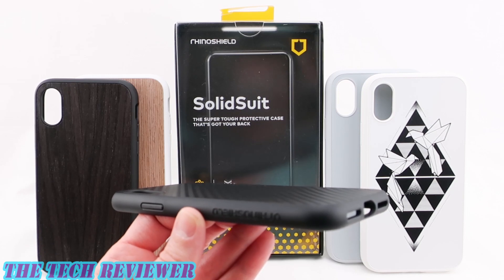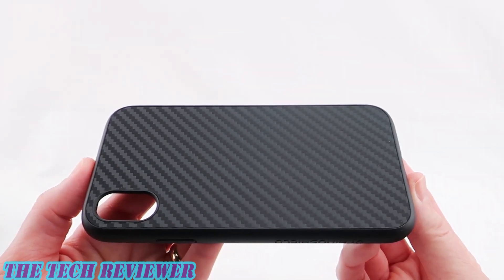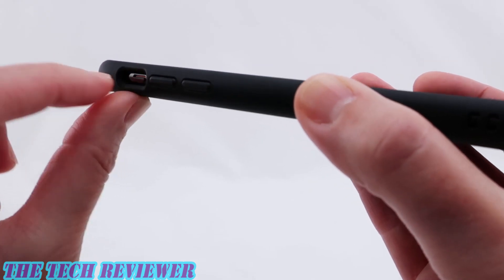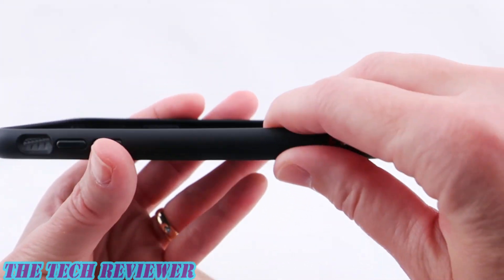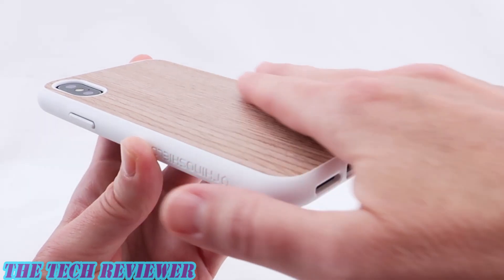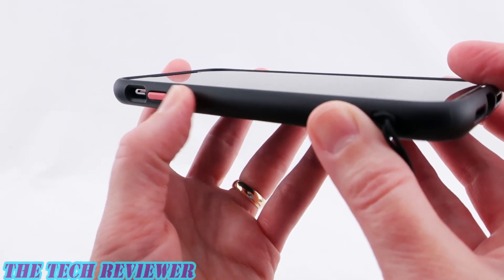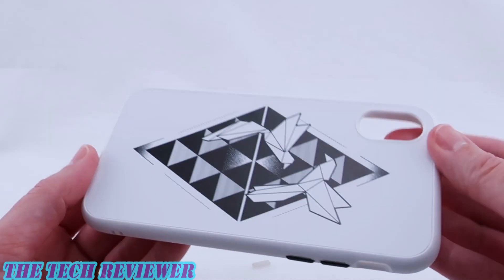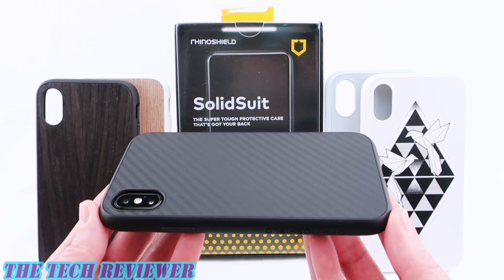The *NEW* RhinoShield SolidSuit: An Outstanding Slim Protective Case for iPhone X!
With 11 ft drop protection, a slim form factor, and a wide variety of colors and finishes, the all new SolidSuit by RhinoShield is an excellent choice for iPhone X. For those of you who may remember the two previous iterations of the SolidSuit, this case has little resemblance to either. Its closest relative is probably RhinoShield’s PlayProof case although it has a few things in common with RhinoShield’s MOD case as well. Like the MOD, it offers the opportunity to purchase extra sets of colored buttons at $2.99 each, to help customize the look of the case, and it is also compatible with RhinoShield’s add-on lenses. However, it is not as slippery as the MOD, it doesn’t have the same issue with scratching and fingerprints on its back panel, and it has a much better fit on the phone. It also comes in a wide variety of back finish options, from a plain plastic back, to one with printed designs highly reminiscent of the PlayProof, to a Carbon Fiber finish and a series with genuine wood paneled backs. There is a lot to choose from with the SolidSuit and all the choices are good.

Available directly from RhinoShield, the SolidSuit starts at $29.99 for the plain plastic Classic version and goes up by $5 for the Carbon Fiber finish and the various Print designs, while the Wood collection costs an extra $10, at $39.99. Many thanks to the kind folks at RhinoShield for sending me out these samples to review.